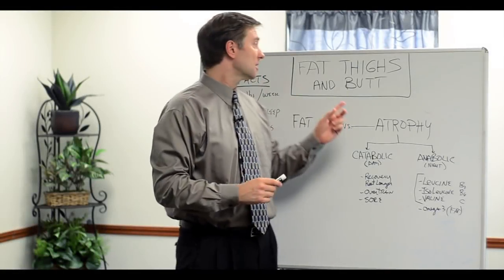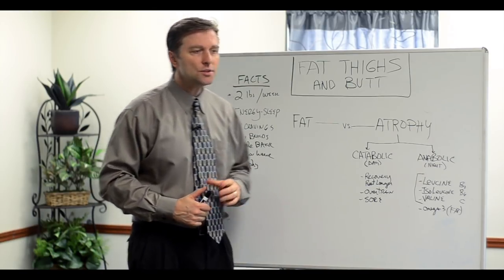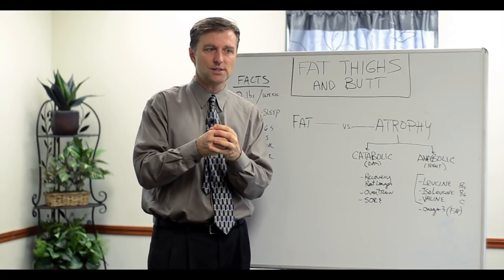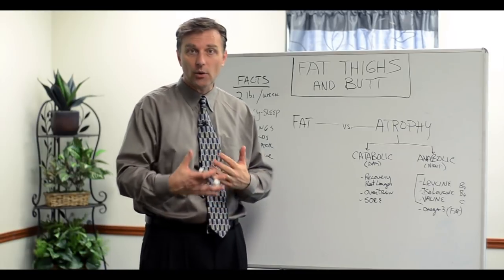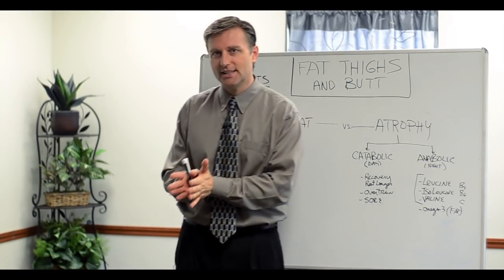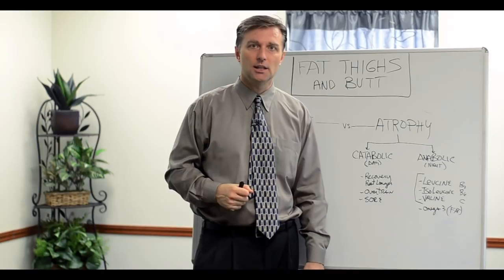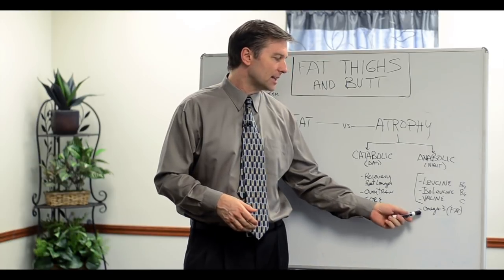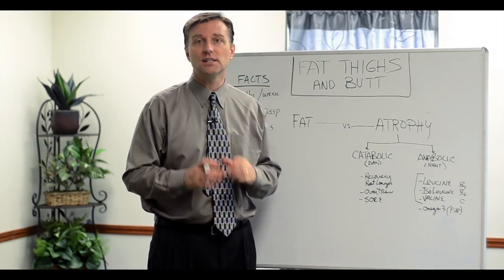Sudden Flabby Thighs & Butt in Menopause and Perimenopause – Dr. Berg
Are your sudden flabby thighs due to fat, or could it really be atrophy?

Timestamps
0:21 Physiological facts
0:23 Fact #1
1:00 Fact #2
1:23 Fact #3
1:57 Fact #4
2:08 Fat vs. atrophy
3:59 What can you do?

In this video, we’re going to talk about what you should do for flabby thighs and butt.

Facts about the body:

1. The most fat you can burn per week is 2 pounds
2. In order to burn fat, your body has to be energetic (get healthy to lose weight)
3. In order to burn fat, you can’t have cravings (increase potassium)
4. The body will always build back muscle before the fat burns

What causes flabby thighs and a flabby butt?
There is a huge difference between fat on your body like flabby thighs and but and atrophy. Atrophy is the sagging of muscles. Many people have muscle atrophy, and they think it’s fat. Stress hormones of age make things droop, and it’s hard to make them lean.

Catabolic - The breakdown of muscle during the day (from exercise or stress)
Anabolic - The building back up of muscle at night

A person that’s going through menopause may have muscle atrophy because they have too much breakdown and not enough build-up.

How to get rid of flabby thighs and a flabby butt:

1. Don’t overtrain—recover longer
2. Consume an amino acid supplement with leucine, isoleucine, valine, vitamin B3, vitamin B6, and vitamin C
3. Take omega-3 flax oil
Dr. Eric Berg DC Bio: